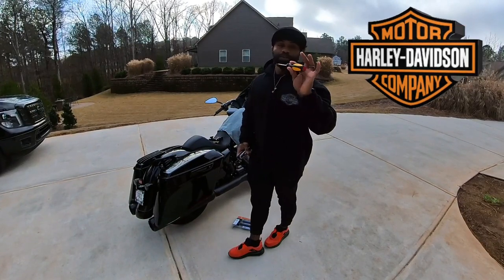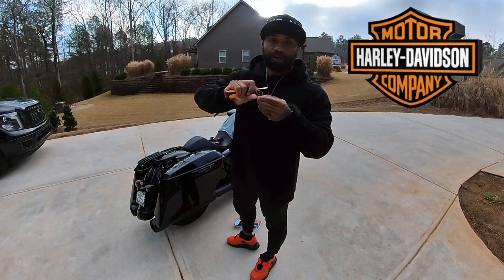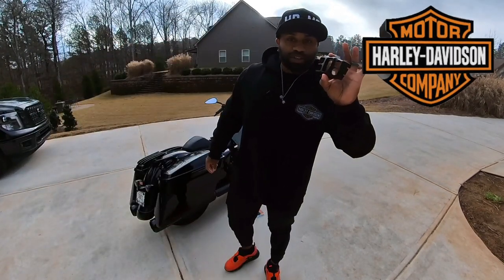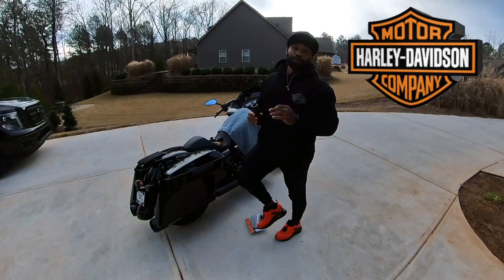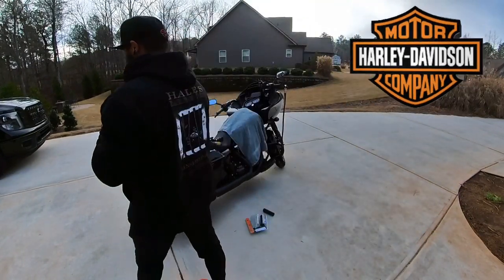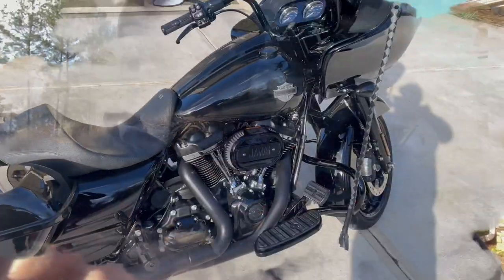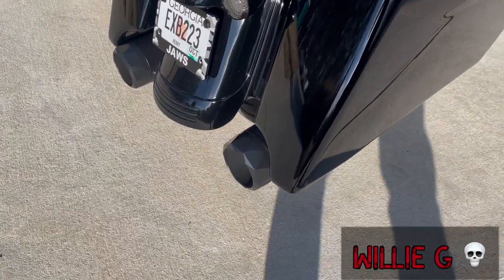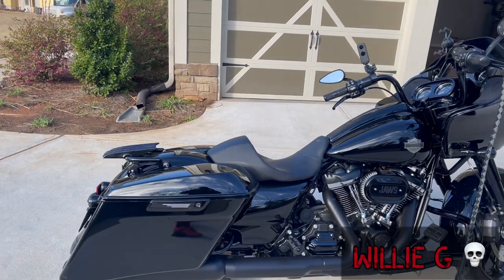Willie G Hand Grip Install!!!!!💀💀💀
Installing the Willie G collection Hand Grips on my 2021 Road Glide Special. This will complete my bike with the entire Willie G collection minus front axel covers!